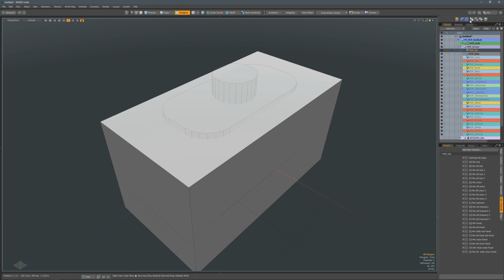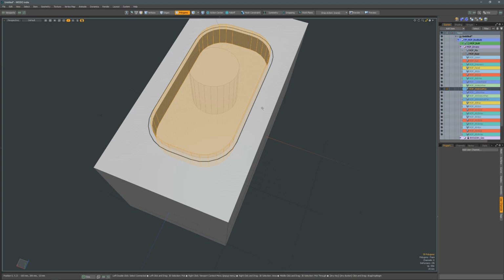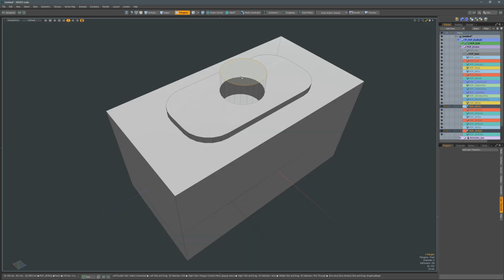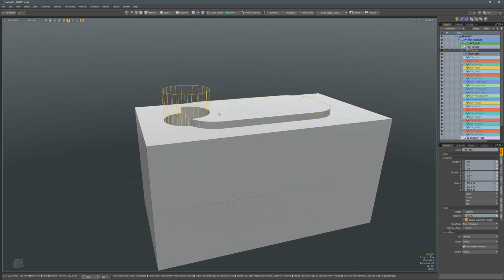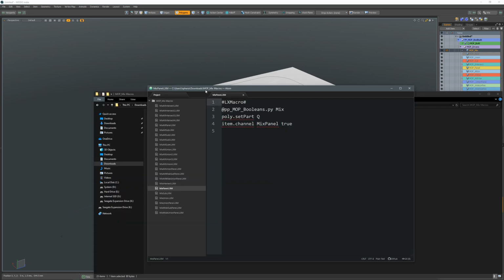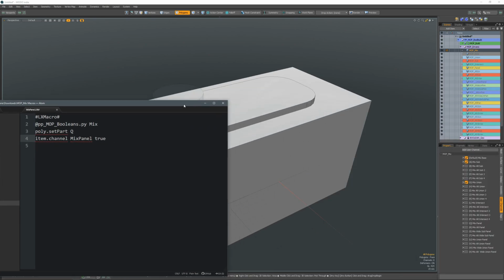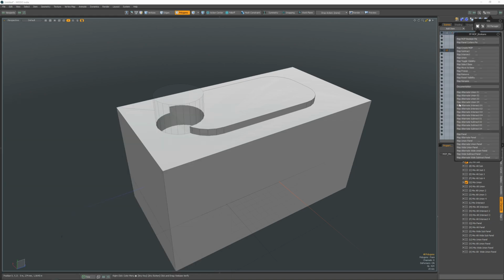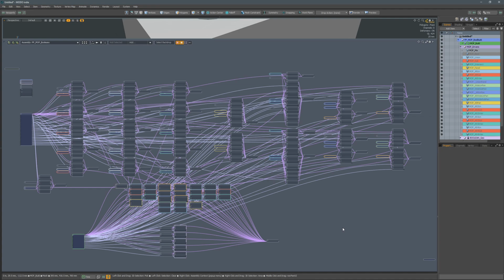MOP Panels V3 UI and Mix Layer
The update includes a new operation (Wide Sub Panel), a form that allows you to set your hotkeys and the MIX Layer, which allows you to use multiple operations in one layer.

Also, sorry for the terrible audio. I'm hoping this helps pay for a new audio setup, because I now know how bad mine is.